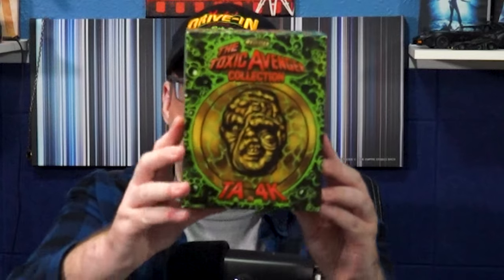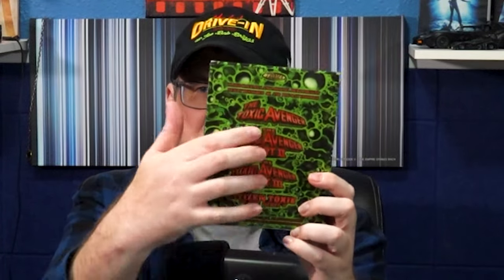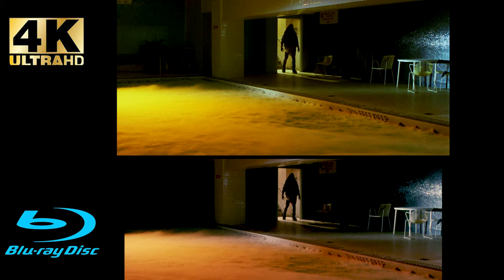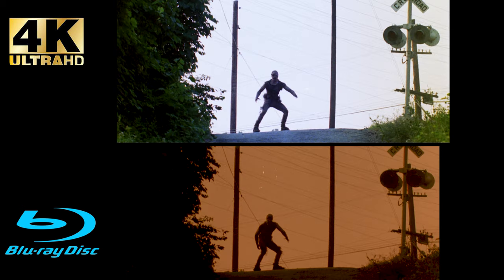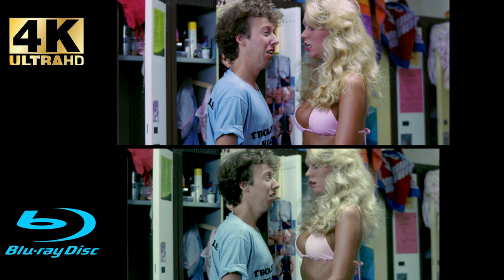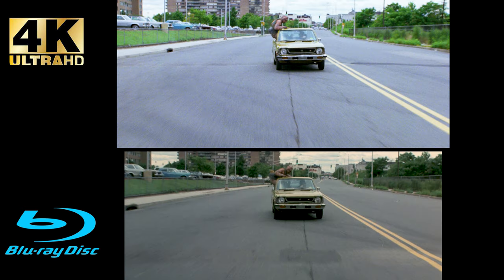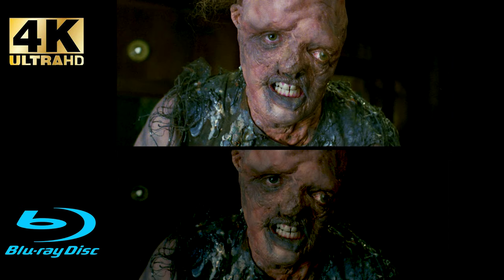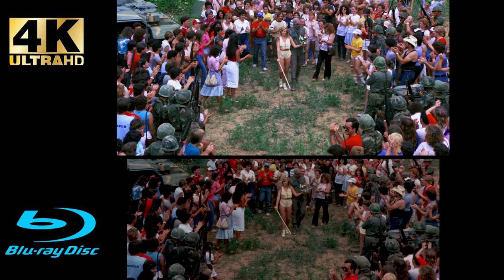TROMA IN 4K! THE TOXIC AVENGER (1984) 4K ULTRA HD VS BLURAY COMPARISON